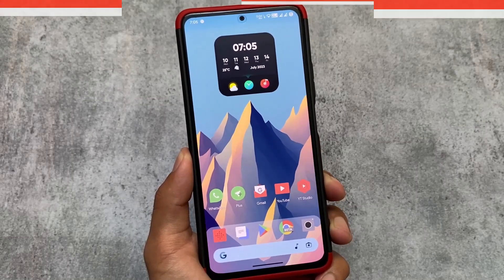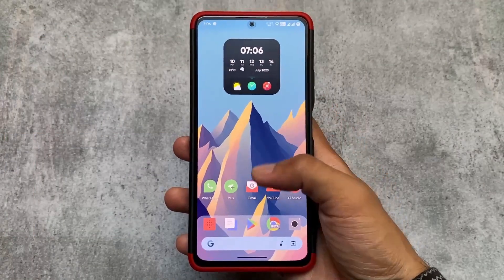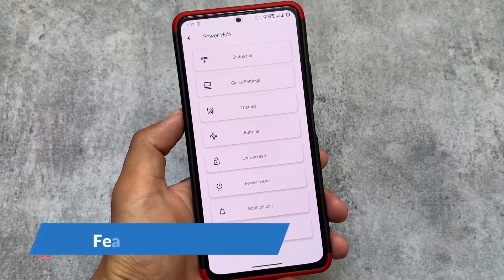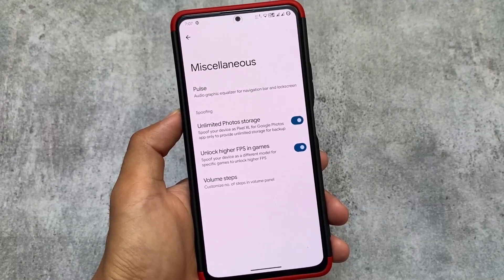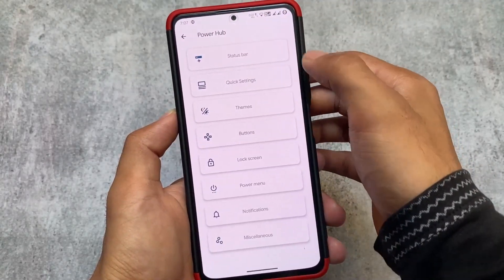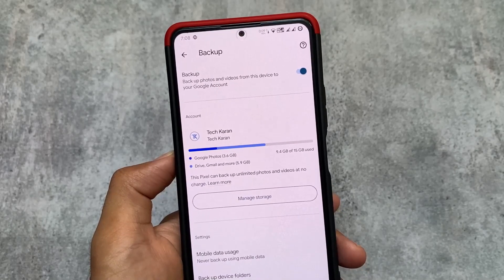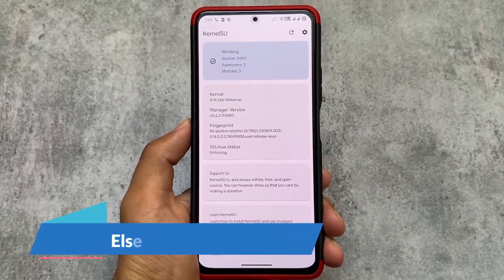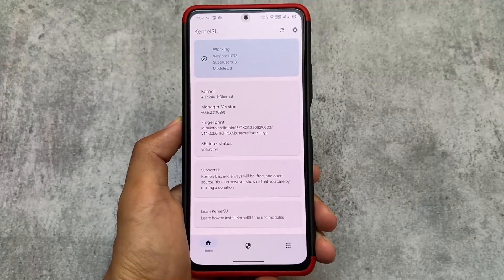I'm using Custom ROMs Because...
Hey guys, What's Up? Everything is good I Hope. In this video, I'm gonna show you " I'm using Custom ROMs Because... ". Make Sure to watch this video till the end to understand everything.

⚡️ Why so needed?